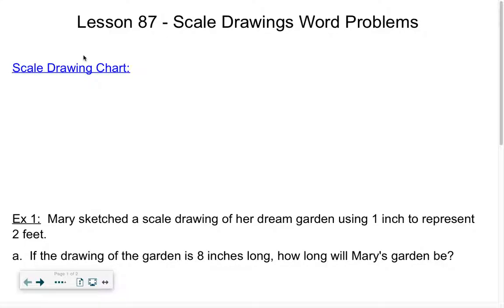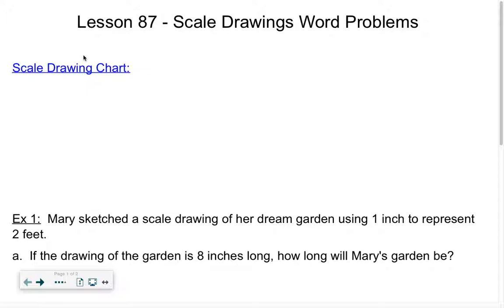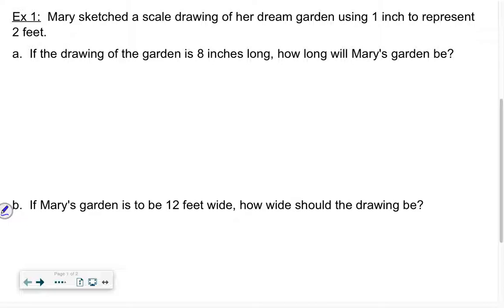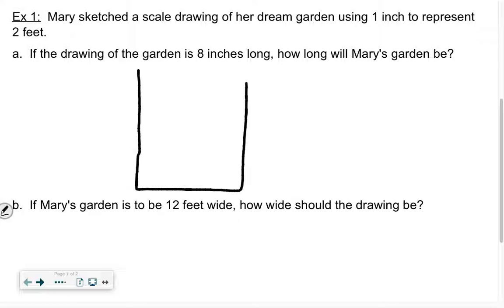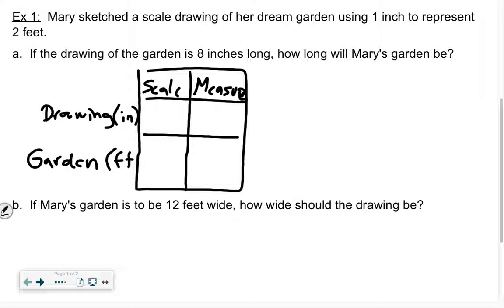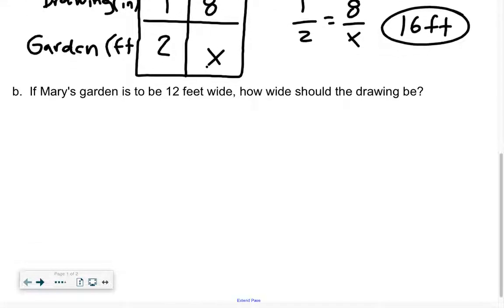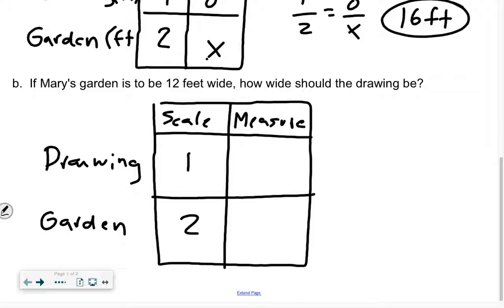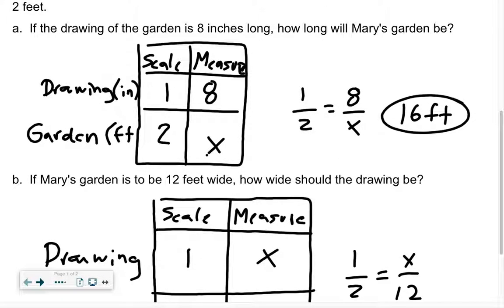Math 8 Lesson 87